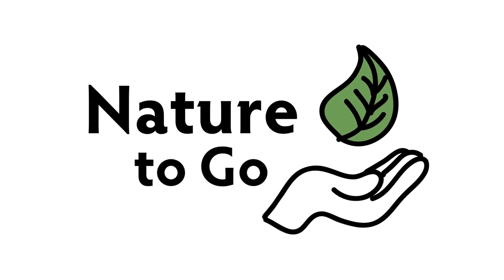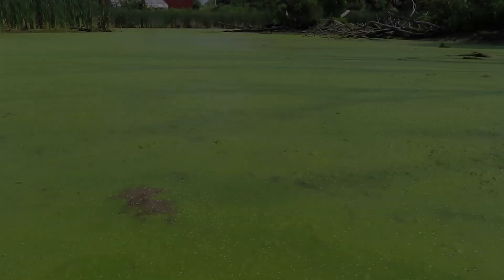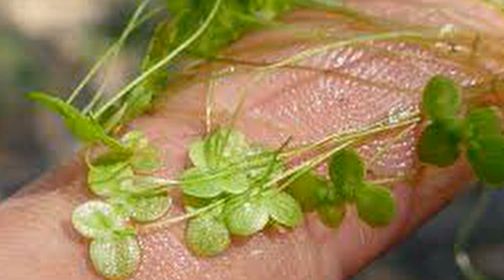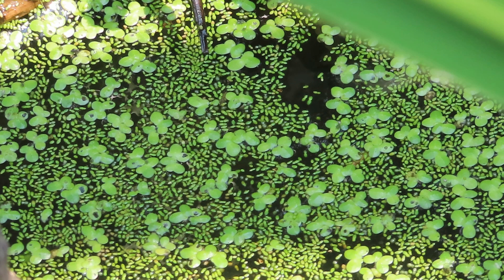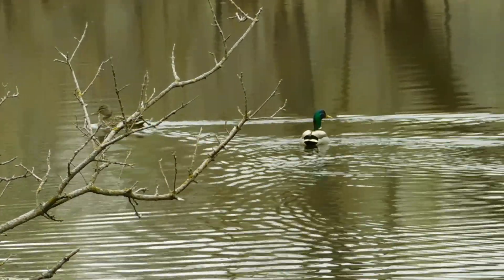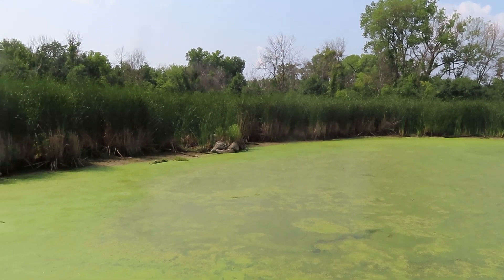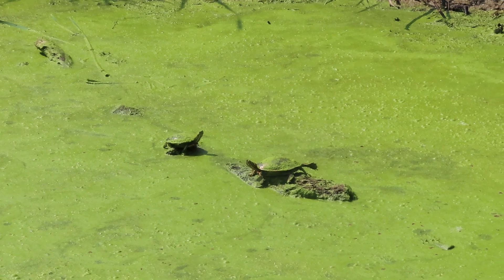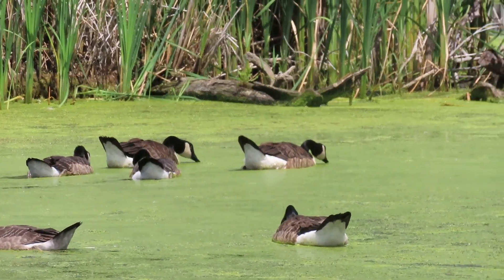Nature to Go | Duckweed – Tiny But Mighty Pond Plants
Did you know you can find one of the world's smallest flowering plants right here at Dodge? In this week's Nature to Go, naturalist Teresa Root takes us for a dip in the pond to learn all about duckweed and watermeal. These small but mighty plants play an important role on the pond, from providing food for water birds to limiting large mosquito hatches.